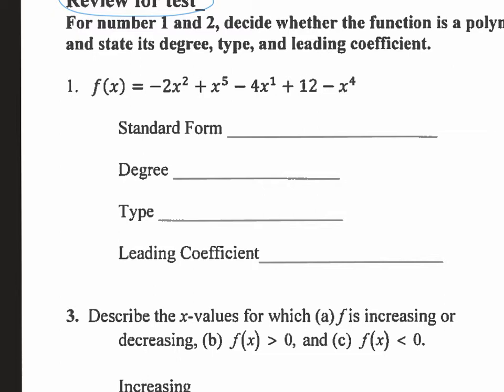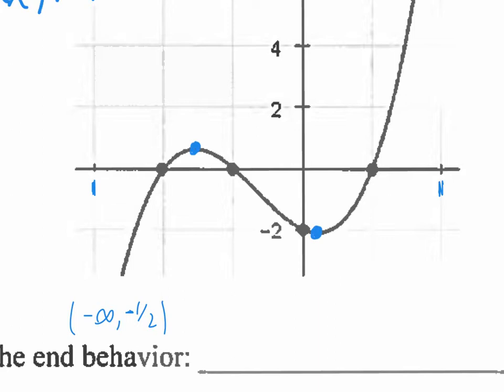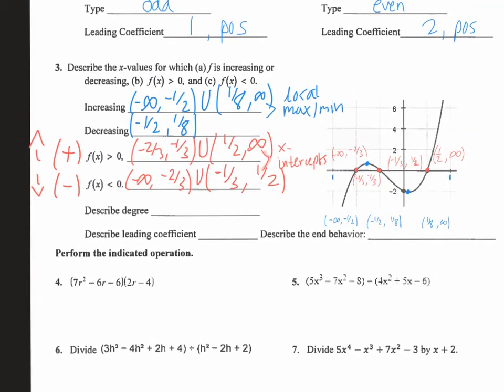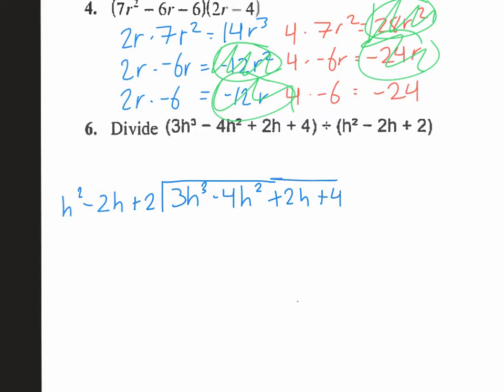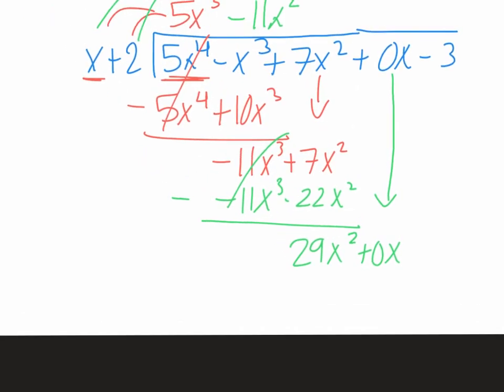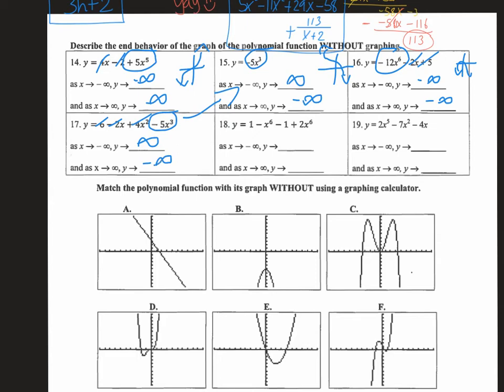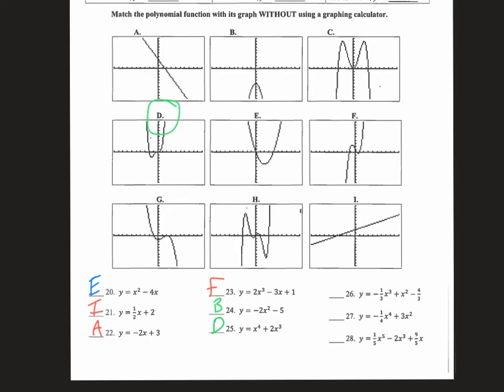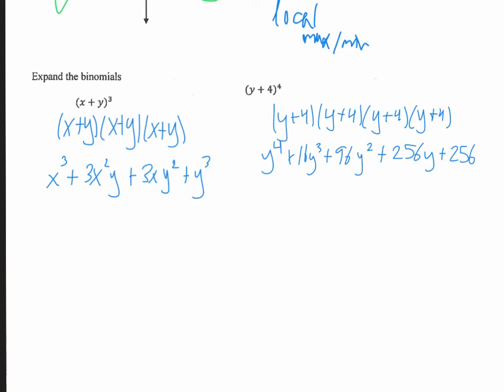Polynomials Test Review